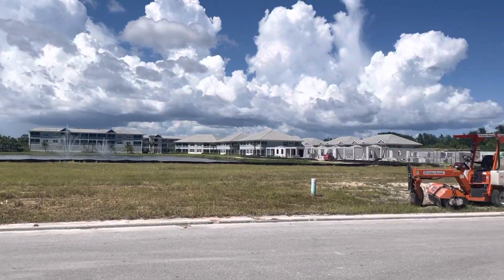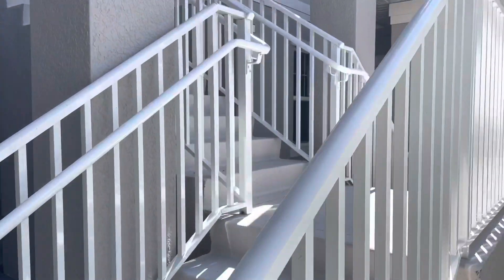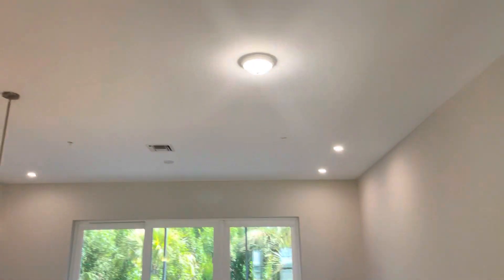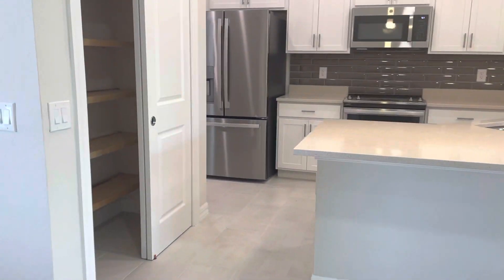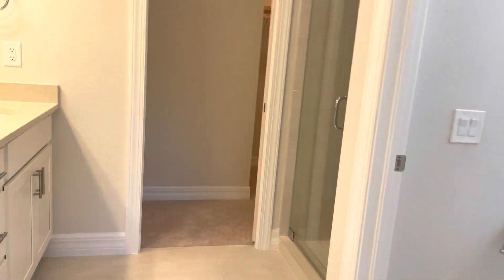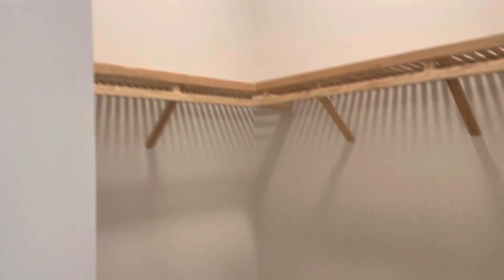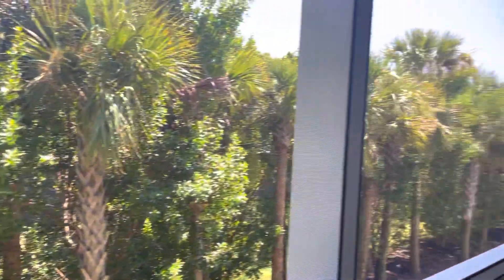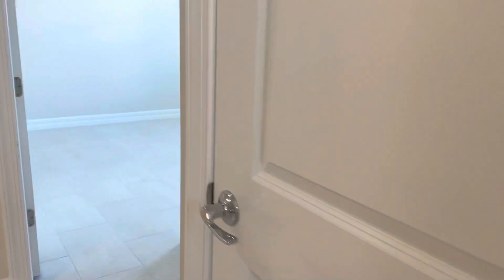Antilles 3/2 bdrm coach home with 1 car garage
Naples FL,
Antilles is a brand new community close to Marco Island and 25minutes to downtown Naples.